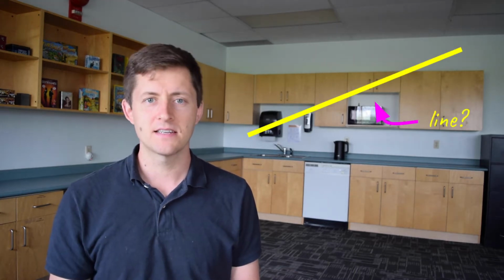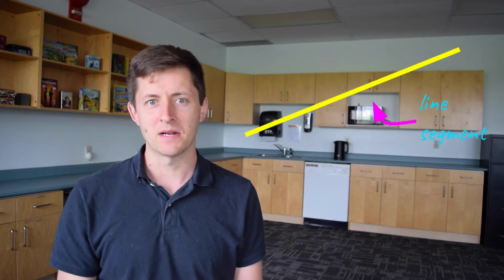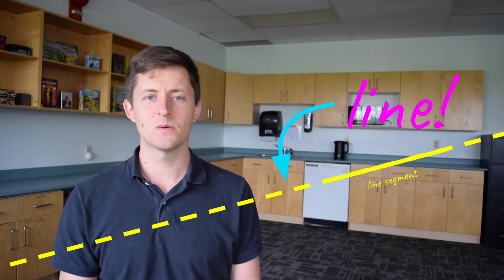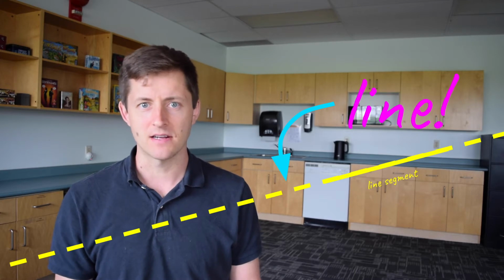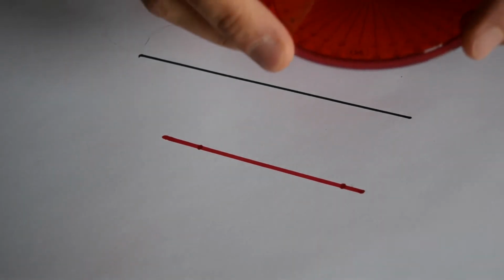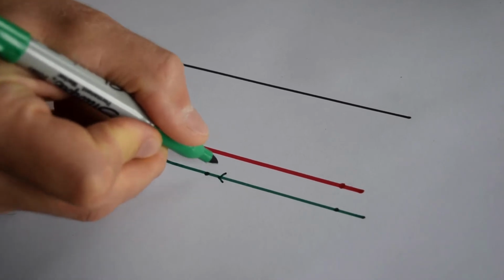Constructing Parallel Lines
I'll show you 4 different methods to draw a line that is parallel to an existing line segment.